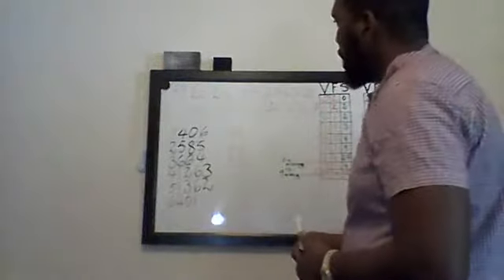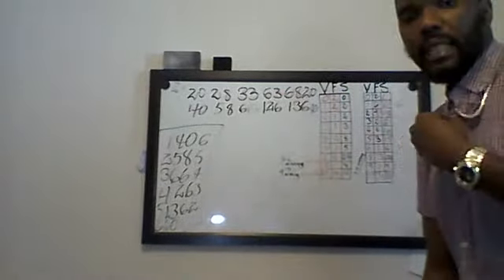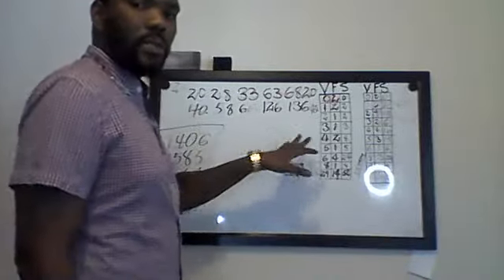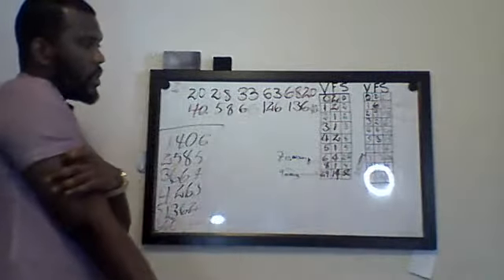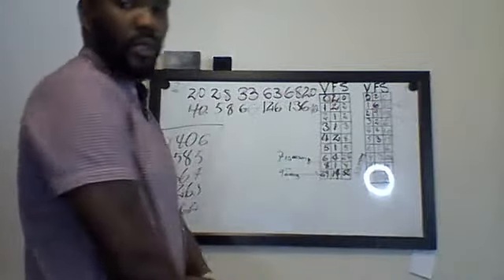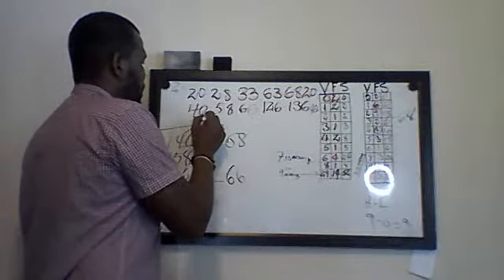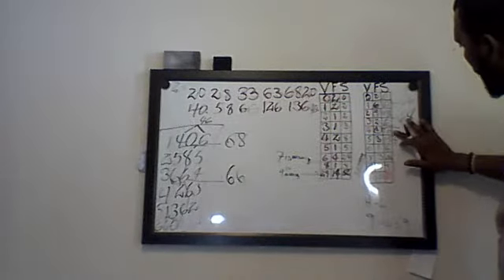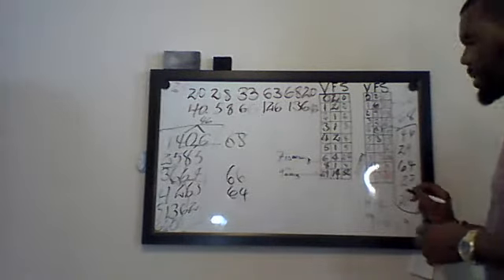POWER BALL FOR FEB 17,21